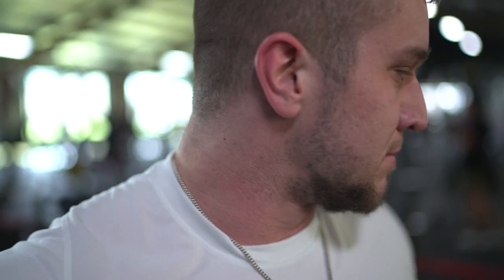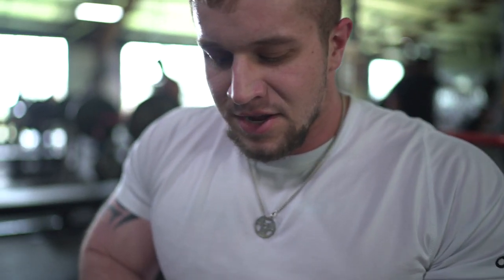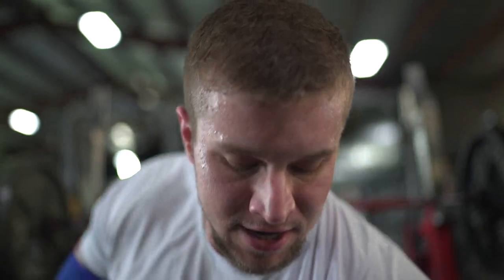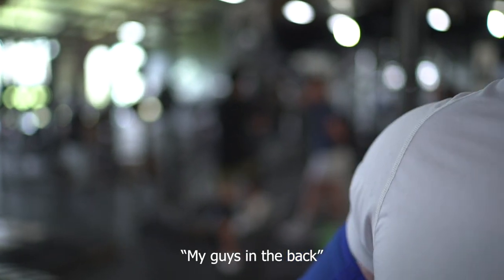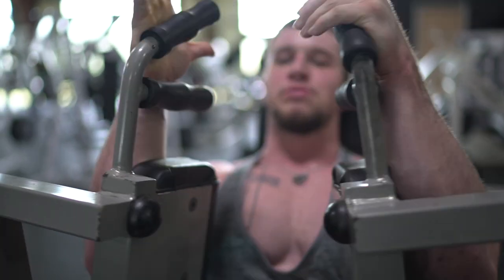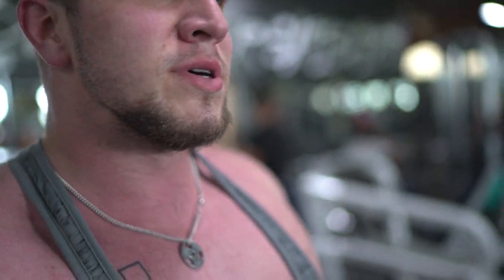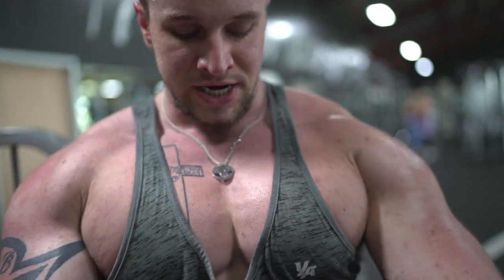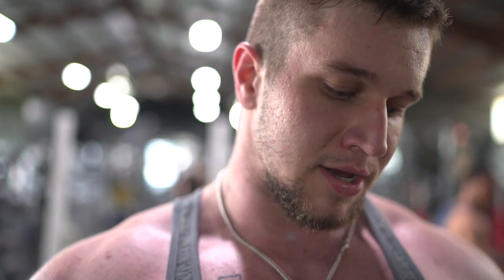GROW YOUR CHEST!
How I have built my chest! Try these tips and movements out. It will put some quality size on your chest!